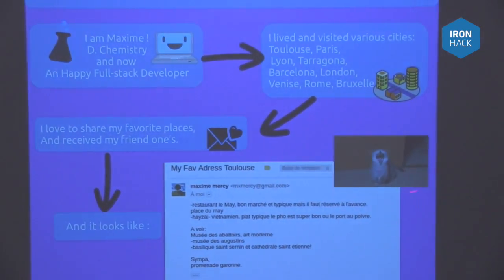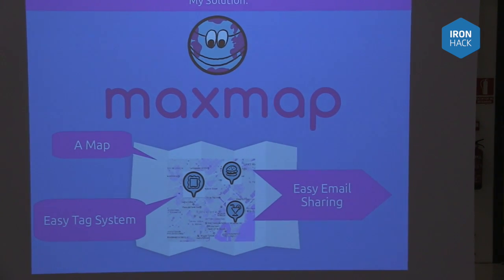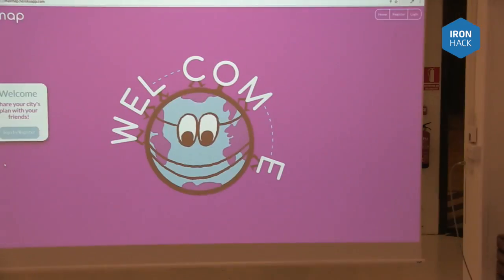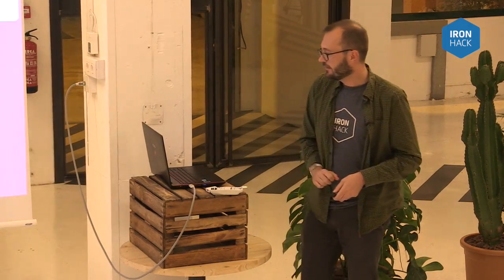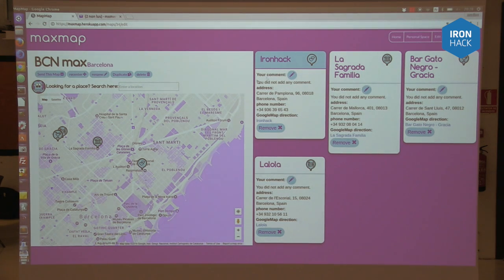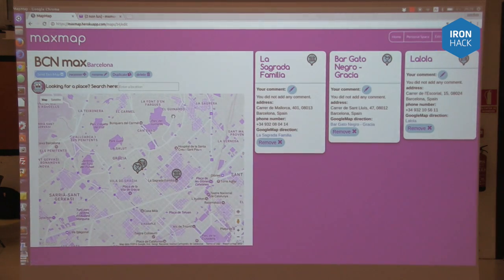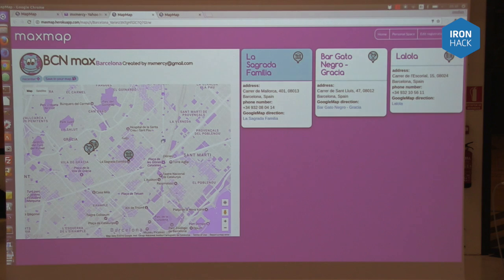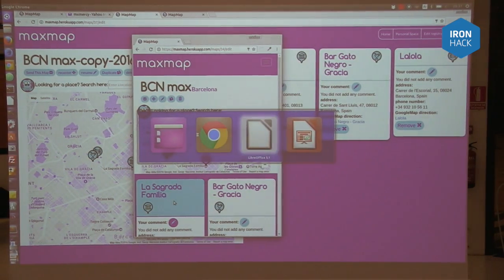2016 Ironhack Coding Bootcamp Graduation - MAXIME - HackShow 2016 Barcelona